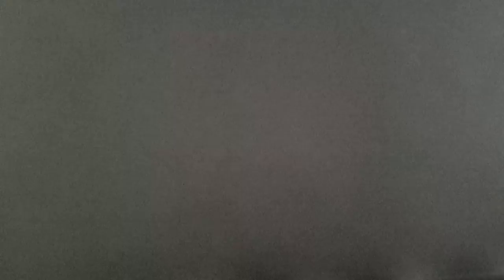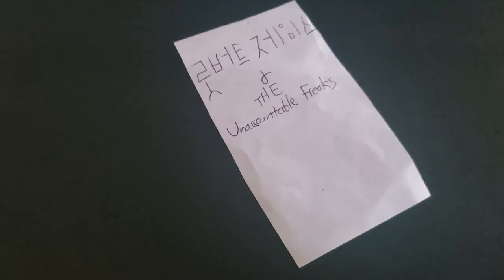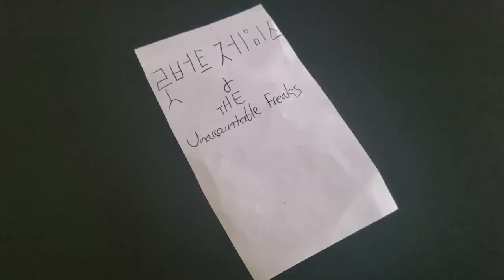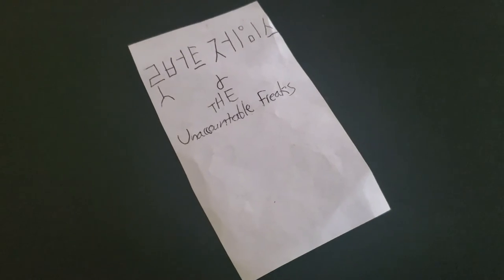Robert James with The Unaccountable Freaks - Shit Is My New Favorite Word (MusicVideo)